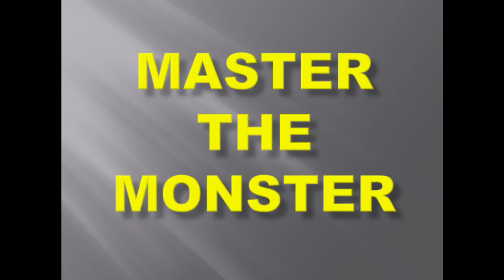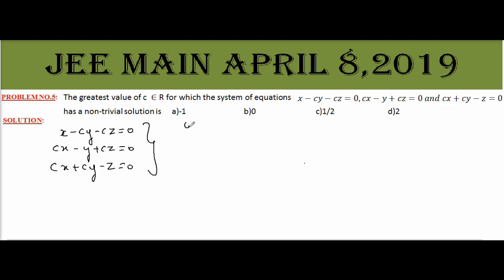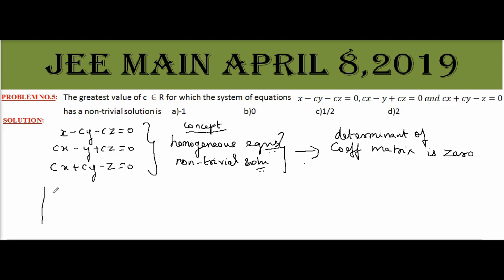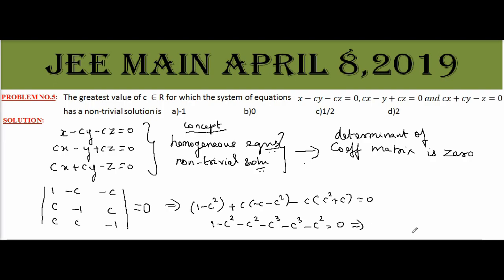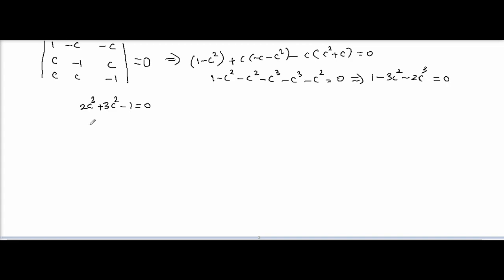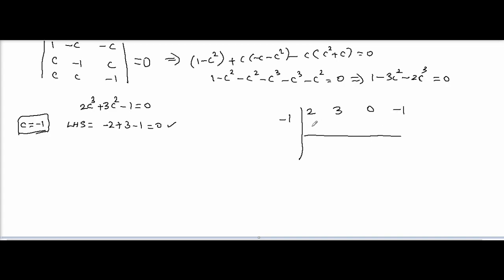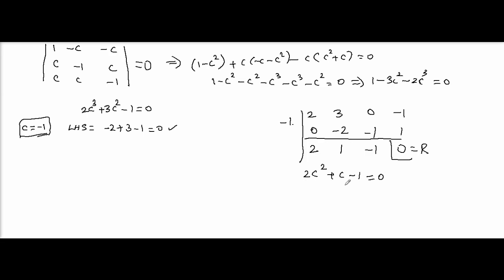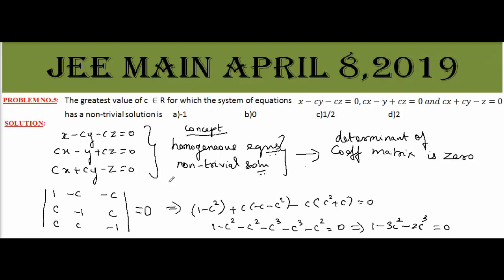JEE MAIN - MATHS - APRIL 8, 2019 - SHIFT 1 - Pbm No.5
Condition for a system of Homogeneous linear equations to have a non-trivial solution.

In this video I have given the video solution of jeemain april 8, 2019 question paper.

This will be really helpful for you to crack down the mathematics section of the jeemain exams

This video explains the condition for the system of homogeneous equations to have a non-trivial solution using the concept of matrices and determinants